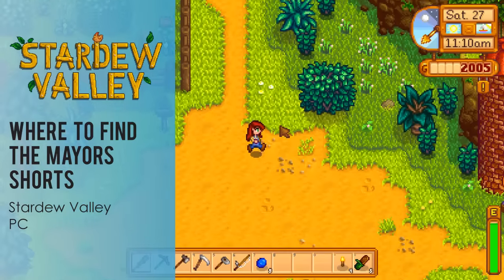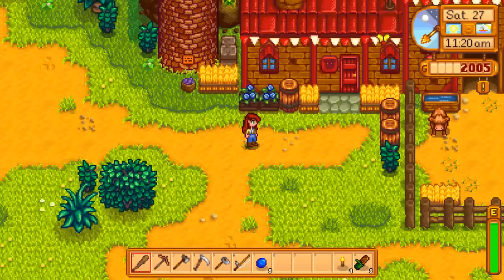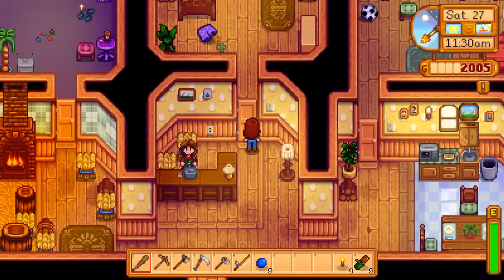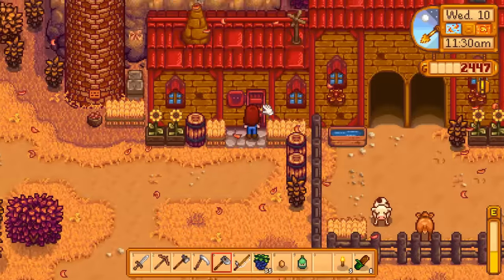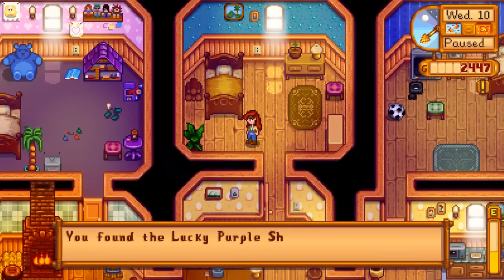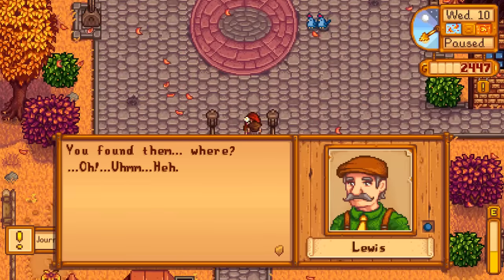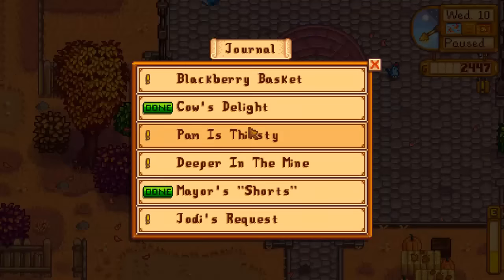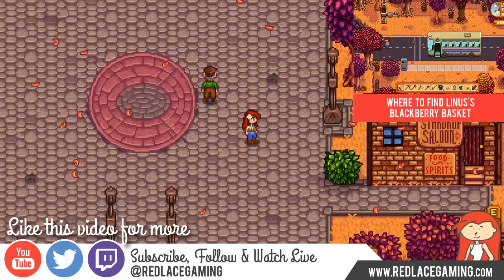Where to find the Mayor's Shorts in Stardew Valley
Where to find the Mayor's Shorts in Stardew Valley on the PC. The Mayor Lewis has lost his purple "shorts" and needs you to return them, we will find the mayors shorts and return them to him discreetly, as requested.

Watch my NEW video gaming content on my NEW channel, Satoshi Gaming (updated Apr 30 2021)